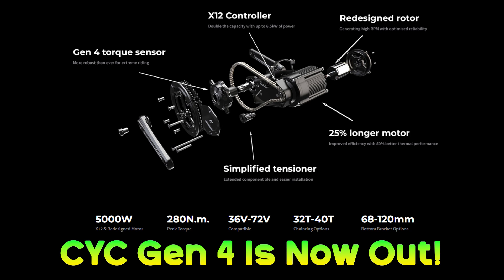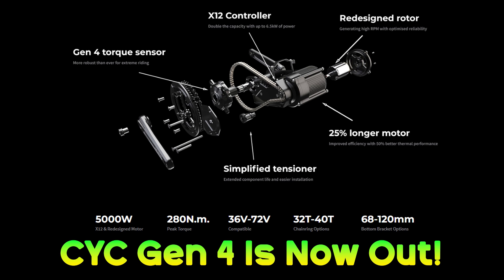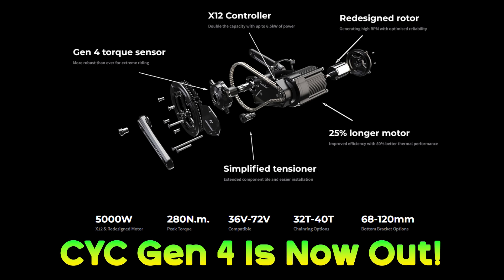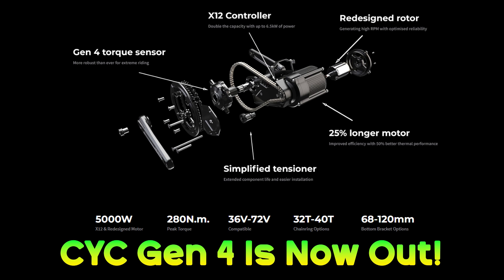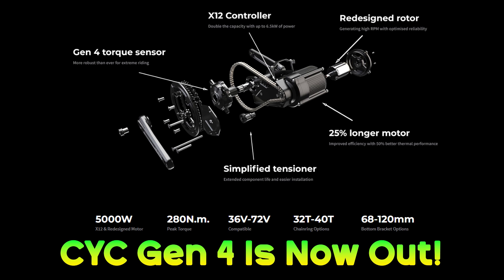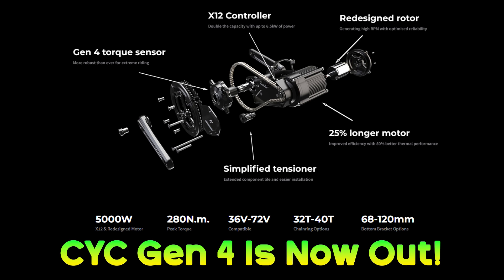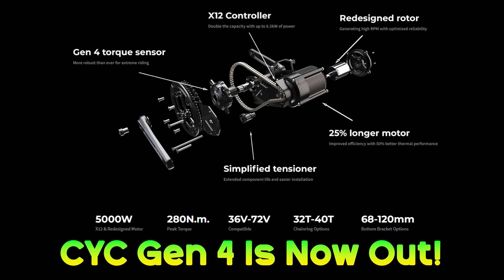CYC Gen 4 - Come on CYC! Show us the High Power!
This is a look at the CYC Gen 4 release video. I am disappointed that its just a puff piece and contains no real information in it. I would like to see how the motor sounds in comparison to previous generations. Some hard data on temperatures as well as distances it was ridden for. A CYC demo bike that is built to handle 6 KW of power. What is shown is something that could be done on any Bosch or Shimano Powered bike. Are you considering getting a Gen 4 motor? What frame? Will you be running it at 6kw.